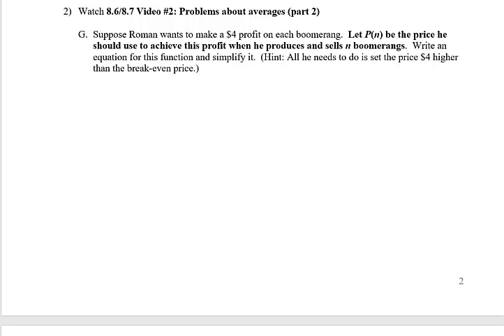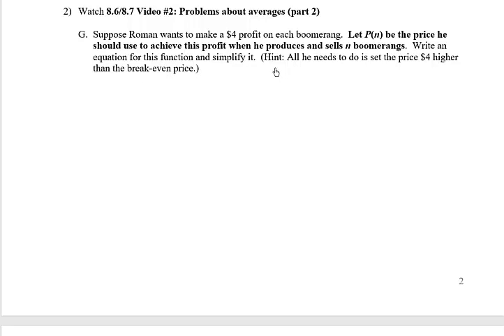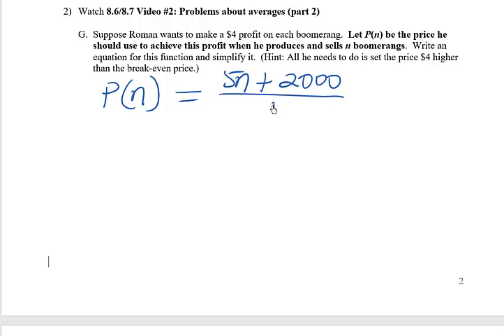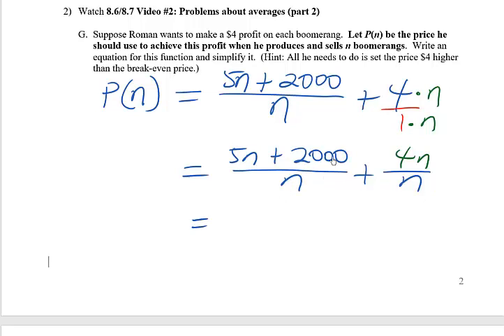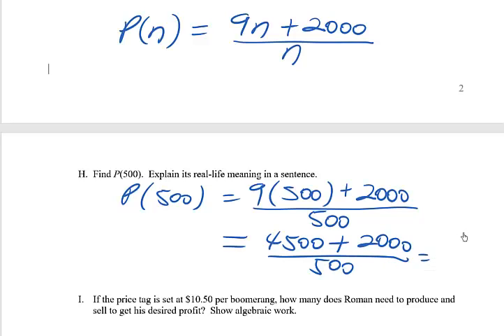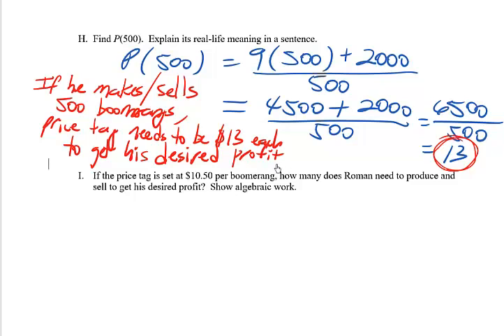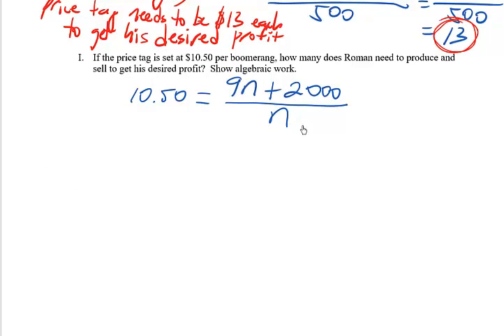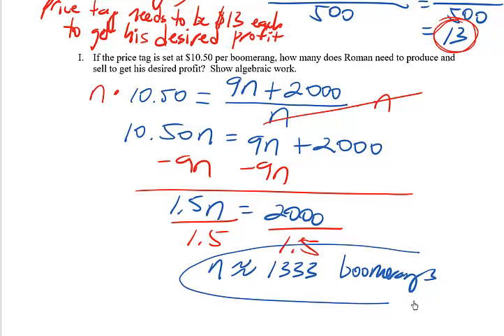Math 120 8.6-8.7 video 2